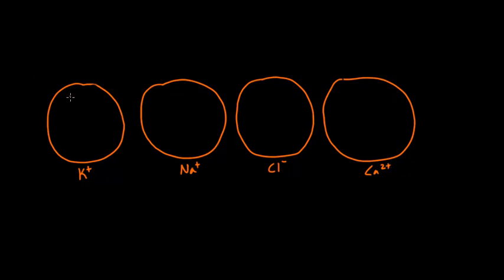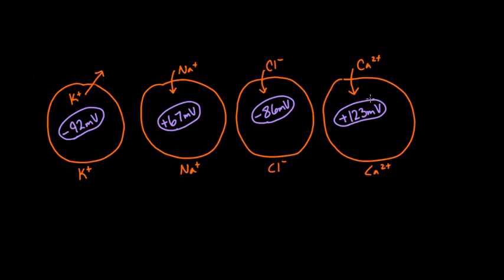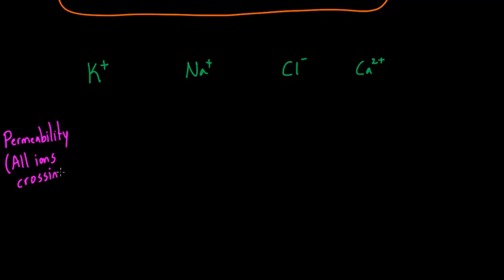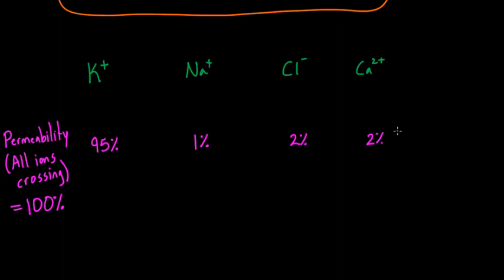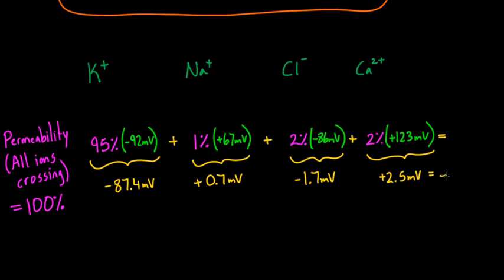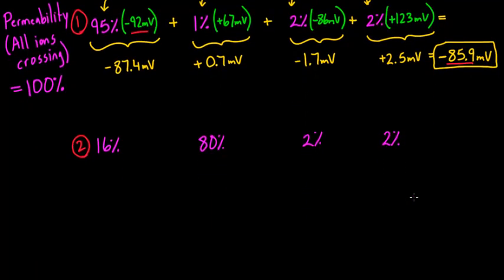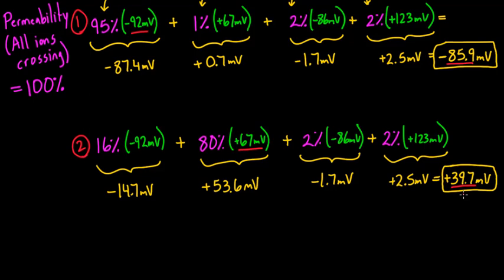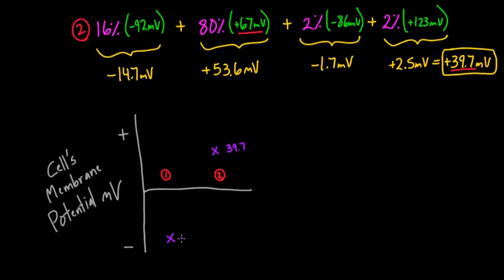Permeability and membrane potentials | Circulatory system physiology | NCLEX-RN | Khan Academy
Find out why a cell that is permeable to multiple ions has a membrane potential that is influenced by the ion with the highest permeability. Rishi is a pediatric infectious disease physician and works at Khan Academy. Created by Rishi Desai.